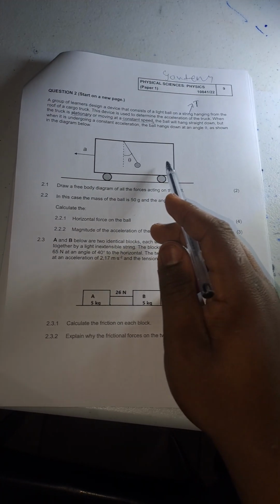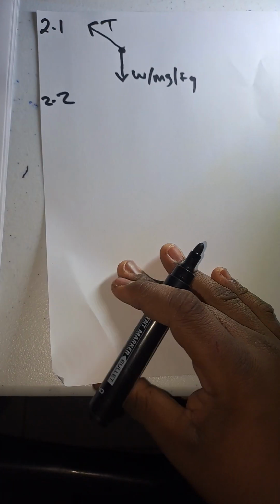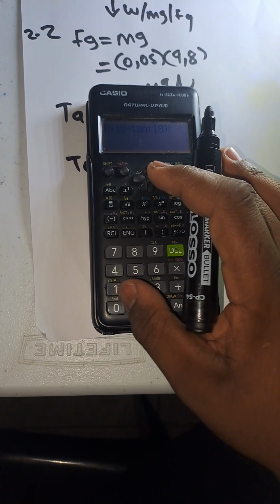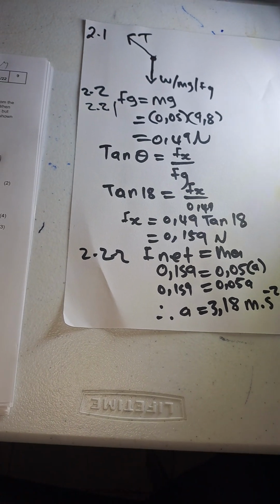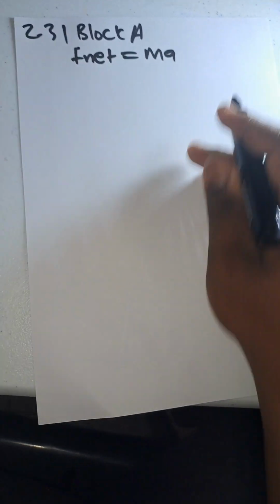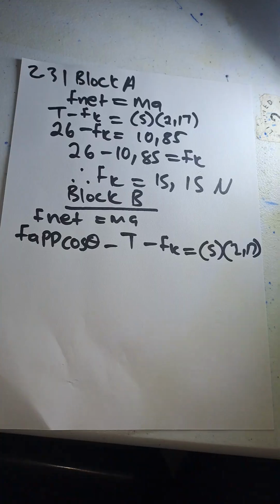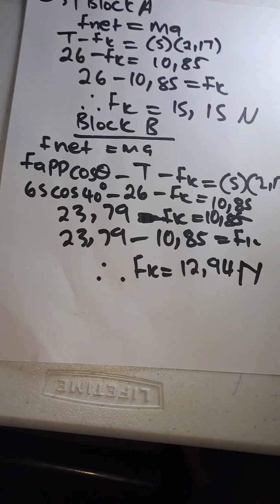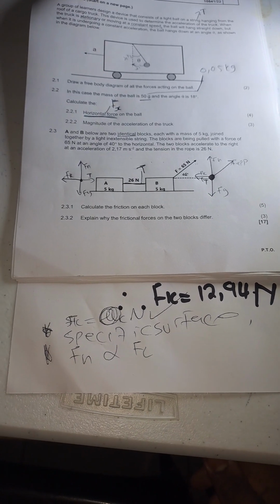NEWTONS LAWS | PHYSICAL SCIENCES P1 | GAUTENG PRELIM 2022 | QUESTION 2